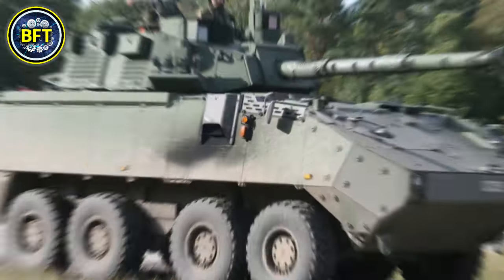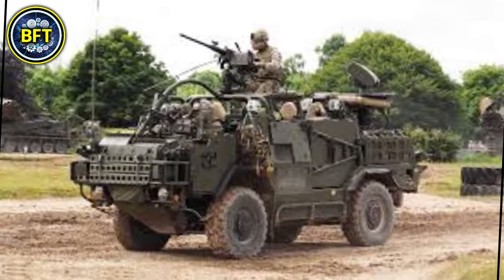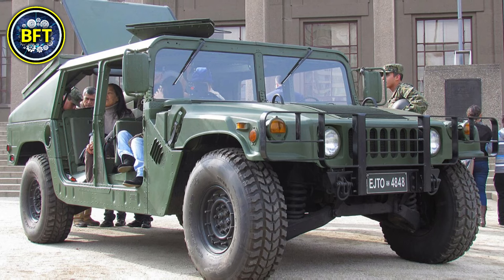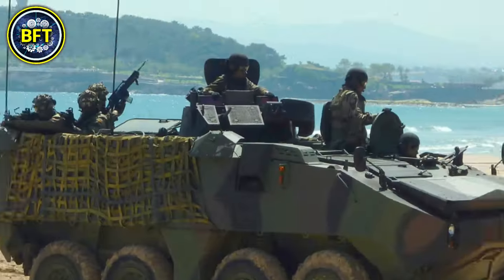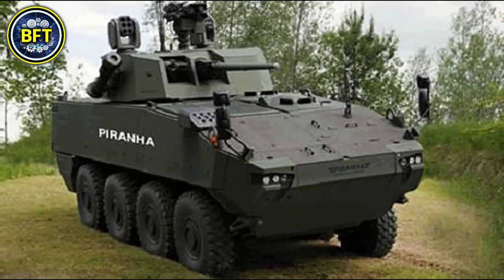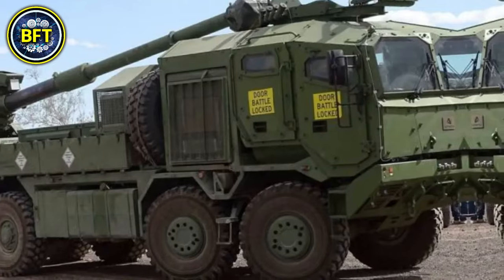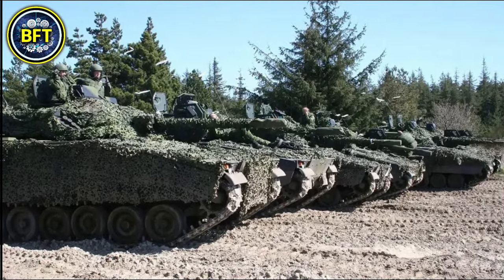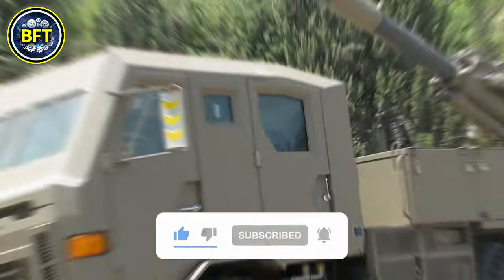Top 10 Most Powerful Military Vehicles of the Royal Danish Army!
Welcome to our latest video, where we delve into the Top 10 Most Powerful Military Vehicles of the Royal Danish Army! In this engaging and informative exploration, we take a close look at the cutting-edge armored vehicles that bolster Denmark's defense capabilities.

From the formidable Leopard 2A7DK main battle tank to the versatile CV9035DK infantry fighting vehicle, discover how these machines enhance the operational readiness of the Danish Armed Forces.

Join us on this journey to understand what makes these vehicles stand out on the battlefield and their significance in NATO operations.

00:00 Top 10 Most Powerful Military Vehicles of the Royal Danish Army!
00:50 Supacat HMT 400
01:52 M113 G4 DK
02:40 AM General HMMWV Jülkat
03:40 Mastiff III
04:43 Mowag Piranha IIIC
05:44 Mowag Piranha V
06:53 Elbit Systems PULS
07:48 Elbit Systems ATMOS 2000 8x8
08:51 CV9035DK MKIII
10:11 KMW/Rheinmetall Leopard 2A7DK